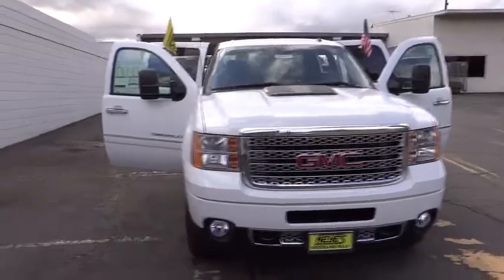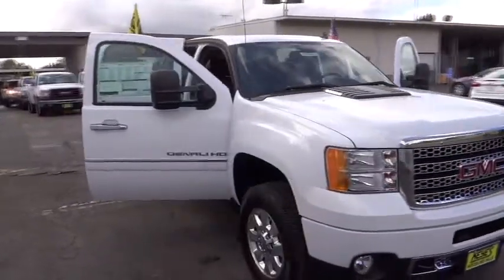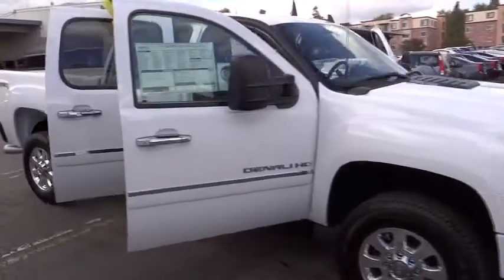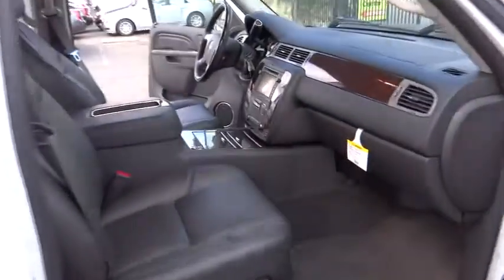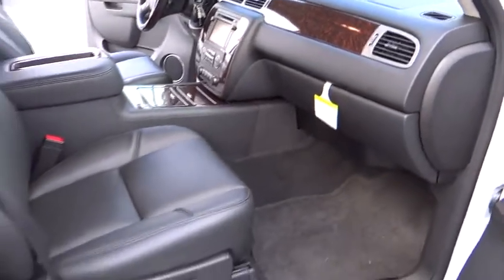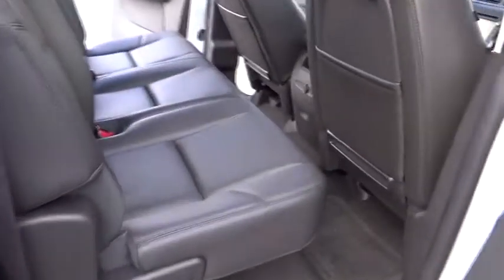New 2013 GMC Sierra 2500HD for sale Los Angeles Woodland Hills Beverly Hills Thousand Oaks Van Nuys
2013 GMC Sierra 2500HD